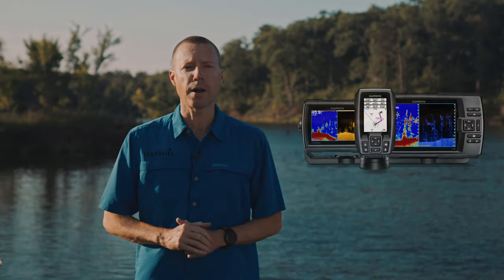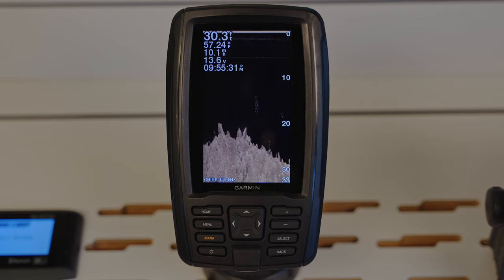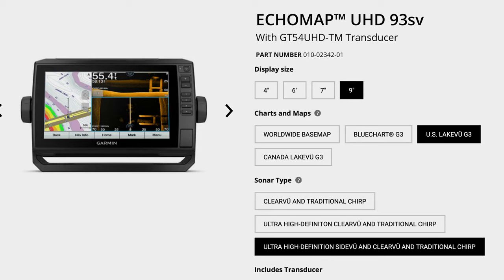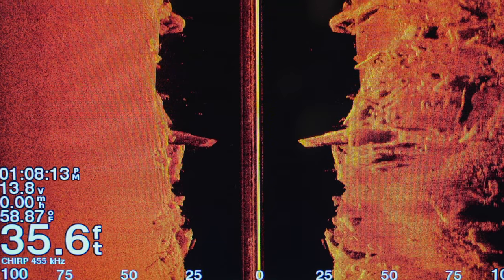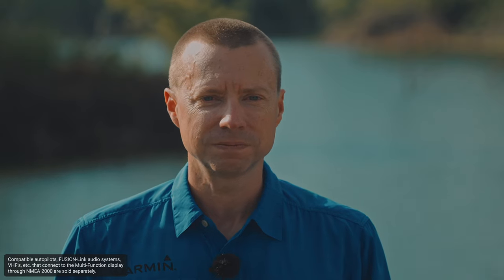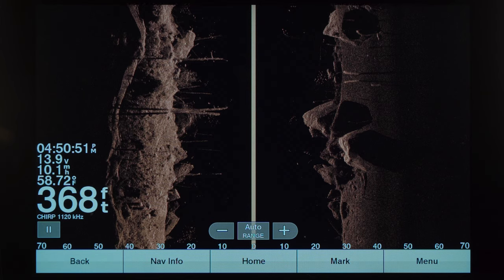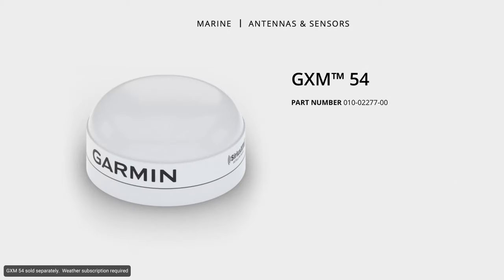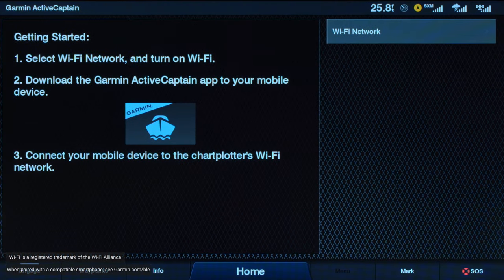Choosing the Right Chartplotter – Garmin® Retail Training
In this video we talk about the different Garmin chartplotters, as well as it's features and accessories.

You probably already know how to use a Garmin chartplotter. It is that intuitive. Just turn it on and you can quickly follow the simple menu. Everything is at your fingertips to quickly and easily plan your route and set your course. And most Garmin echoMAP™ and GPSMAP® chartplotters are available combined with built-in sonar capabilities. These include advanced HD-ID™ sonar, CHIRP sonar and Garmin ClearVü™ and SideVü™ scanning sonar, which provides the clearest scanning sonar images on the water.

Garmin STRIKER™ fishfinders include built-in GPS plus CHIRP sonar and CHIRP scanning sonar capability. Now you not only have a better way to find fish, you can also mark the spots to return to later. Plus, you can mark boat ramps and docks so you can find your way back to where you started.